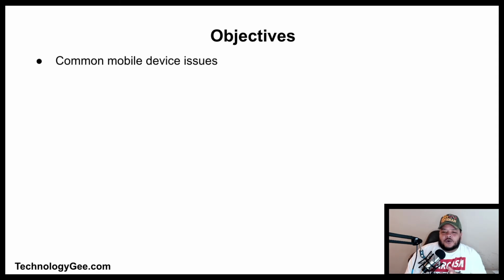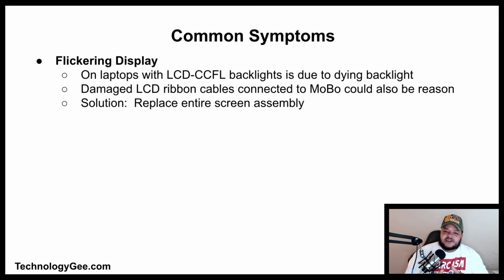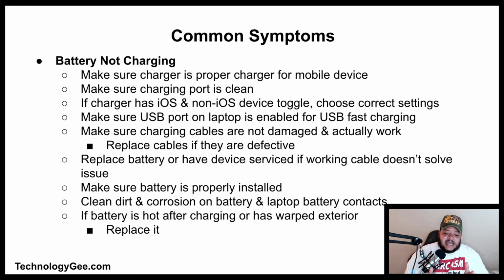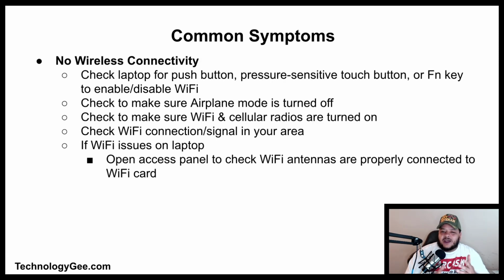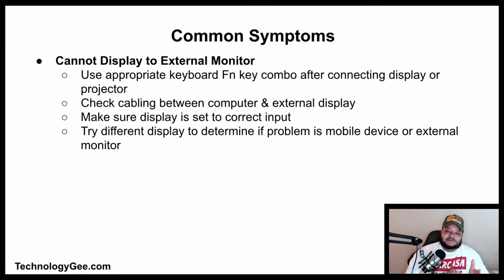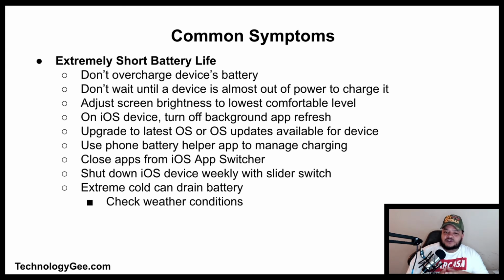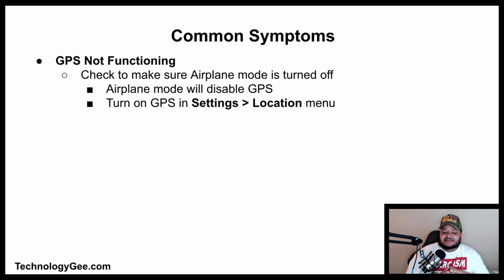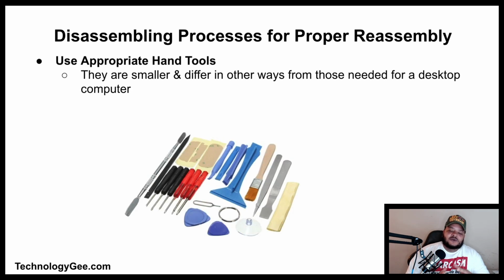Troubleshooting Mobile Devices | CompTIA A+ 220-1001 | 5.5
In this video you will learn about common mobile device issues.